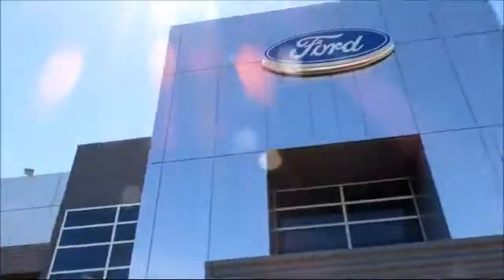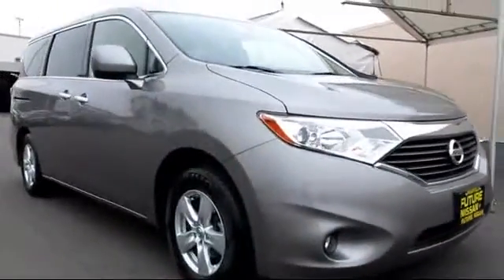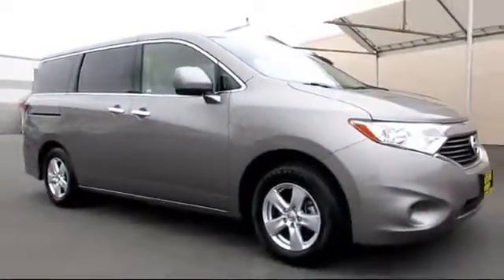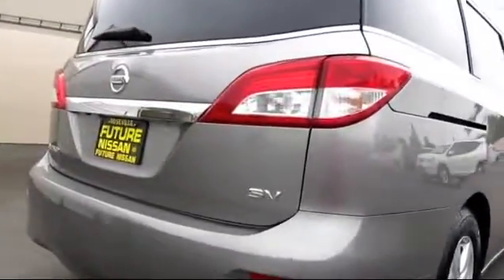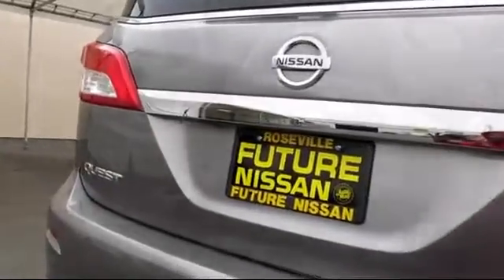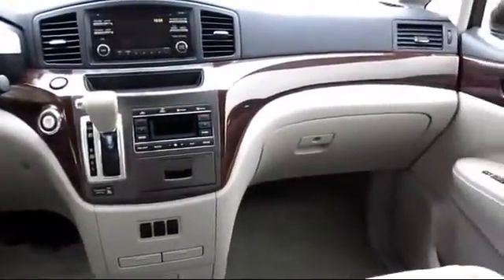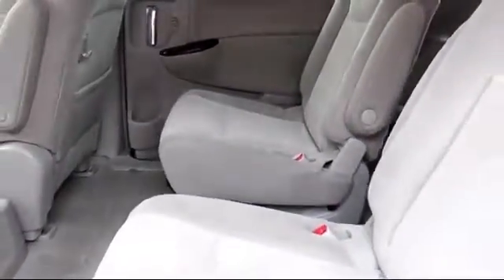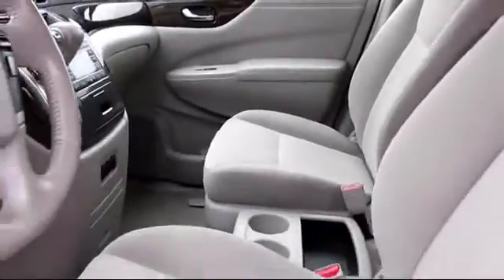2013 Nissan Quest Sacramneto Roseville Elk Grove Folsom Stockton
2013 Nissan Quest Stock Number: R23120 Vin:JN8AE2KP0D9064914.

Future Nissan
600 Automall Drive